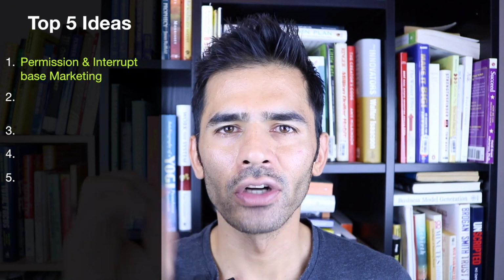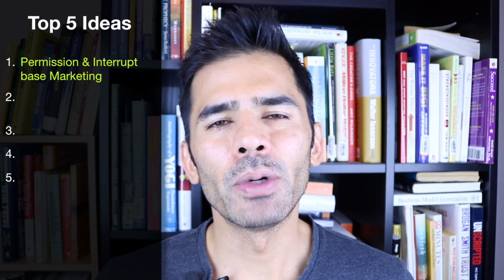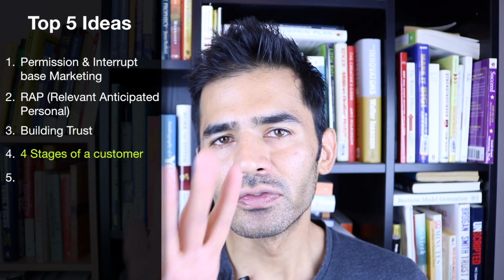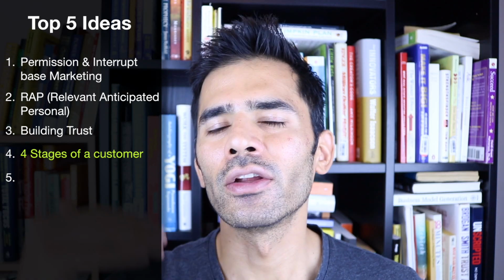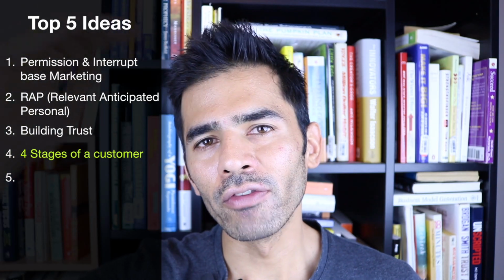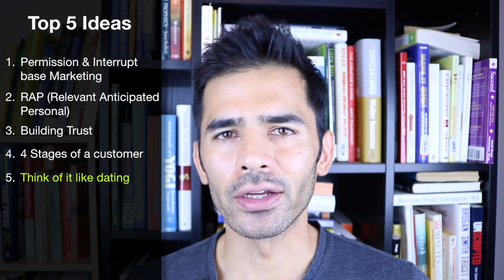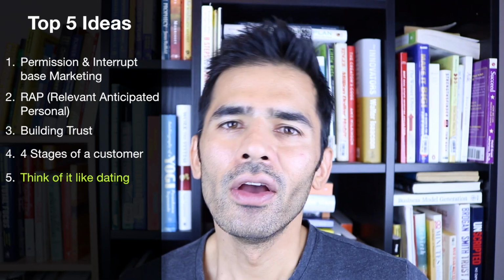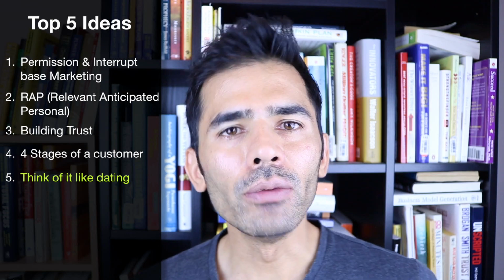Permission Marketing - Seth Godin | Book Summary and Review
How to make more progress in the next 3 months than you did in the last 1 year

How to Double Your Weekly Output while working 10-20 fewer hours/week